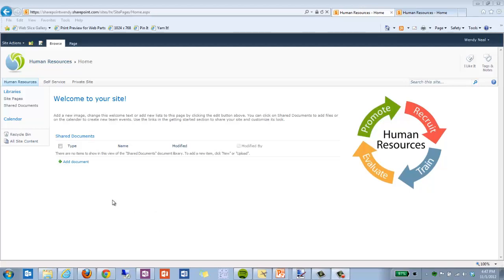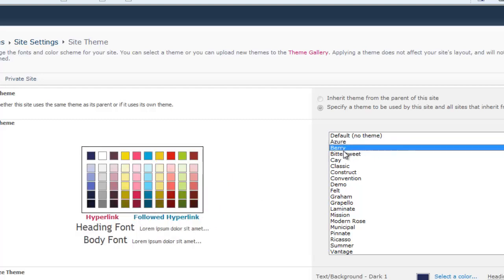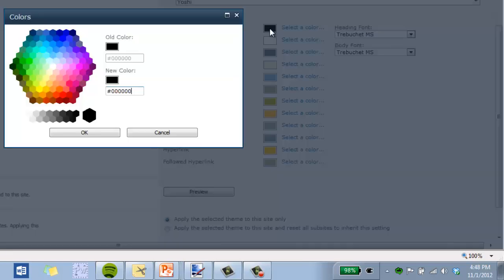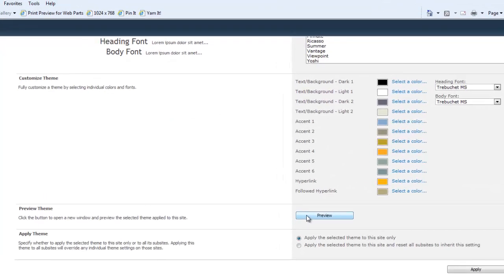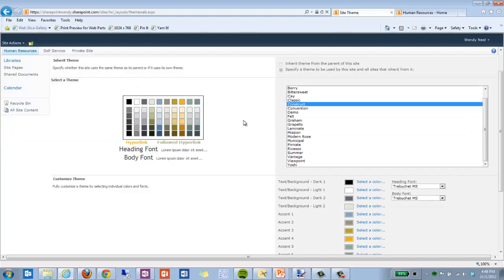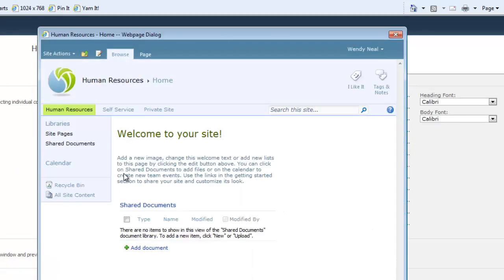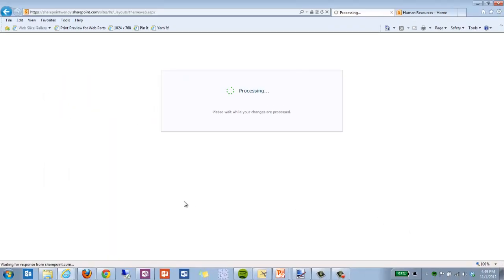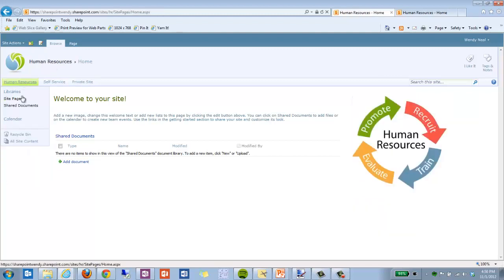Change Site Theme in SharePoint 2010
Accompanying video demo for 'SharePoint Site Usability and Design Tips for Non Designers' presentation by Wendy Neal at SharePoint Saturday Twin Cities on November 3, 2012.